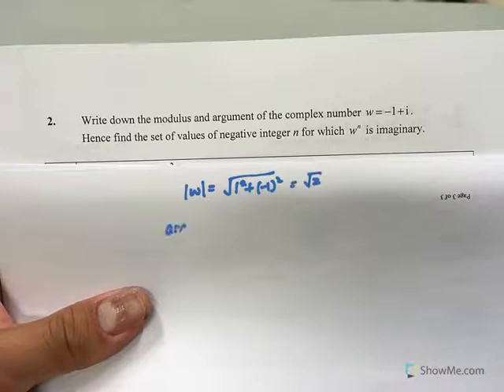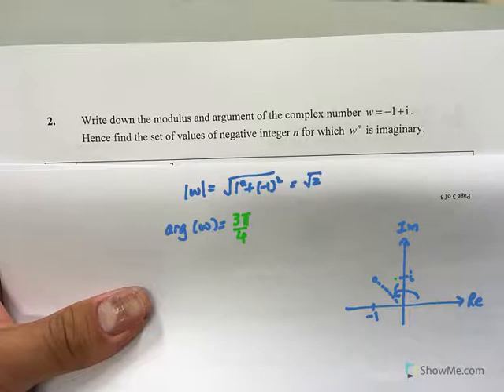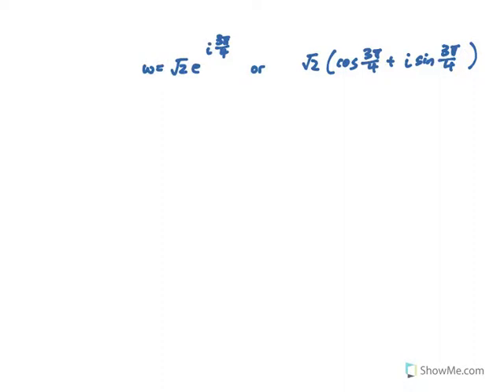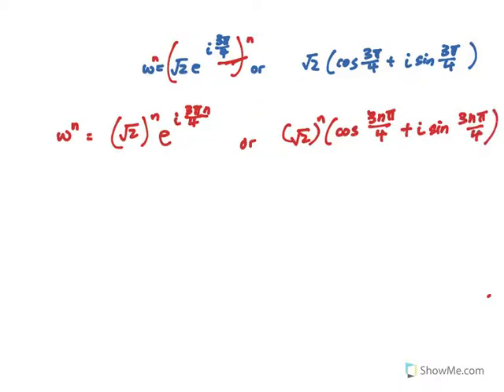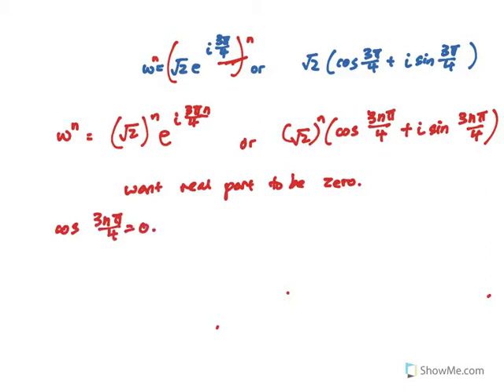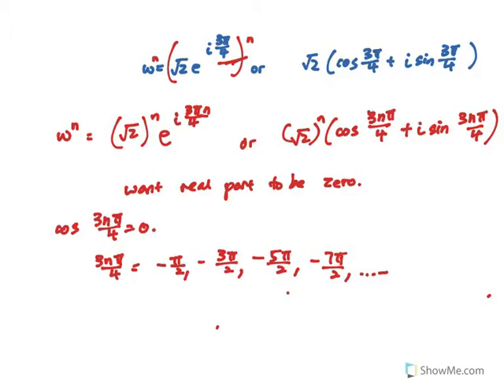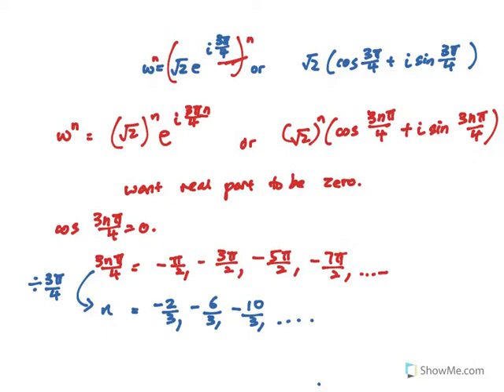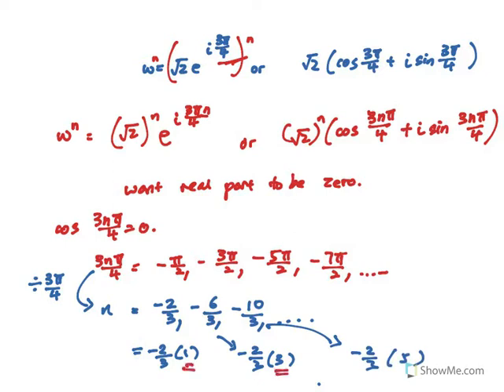10 April Complex Consol Q2